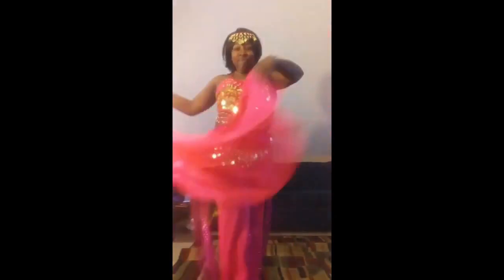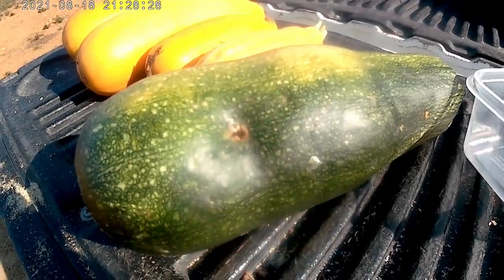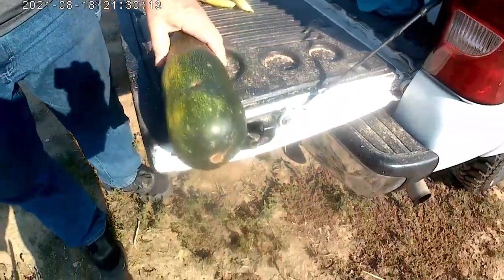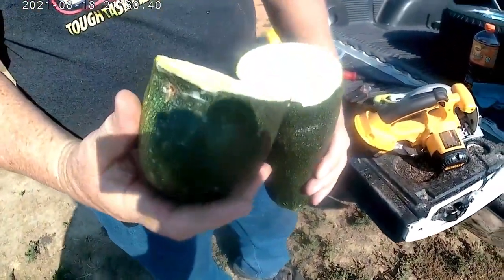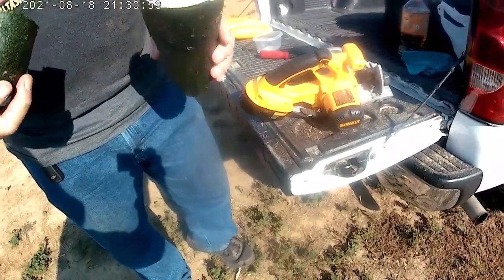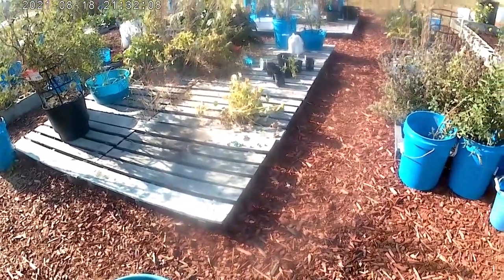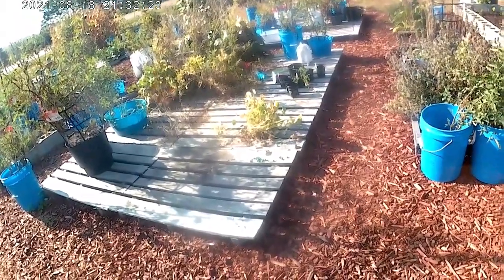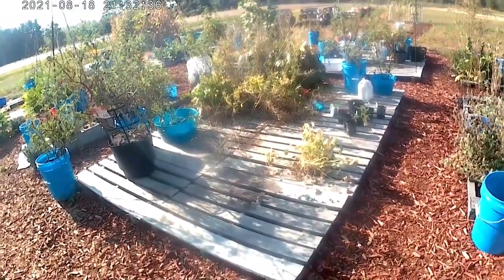He sawed a zucchini!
We're beginning to clear some of the summery plants to get ready for fall planting!

Other music:
Look them up. Say "thanks" for the copyright-free music!